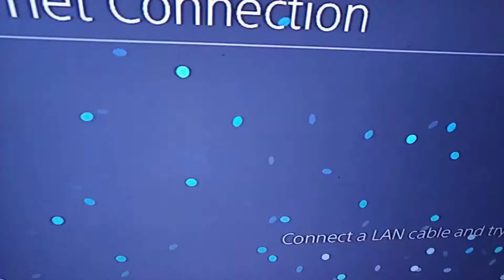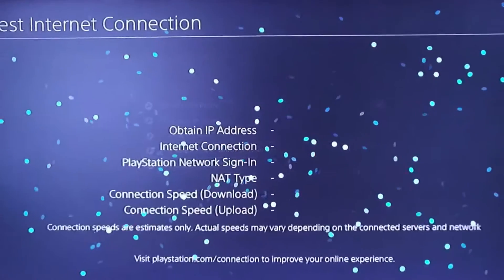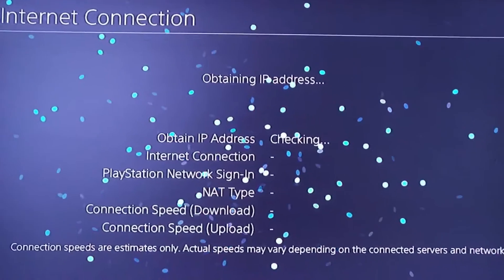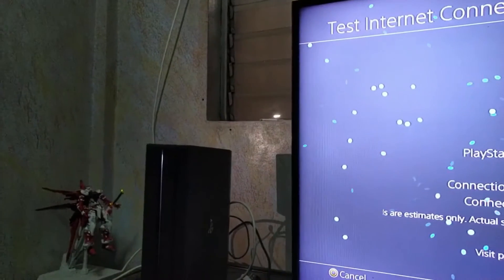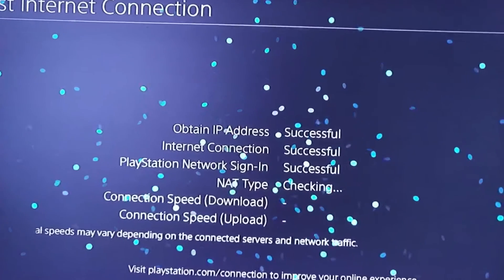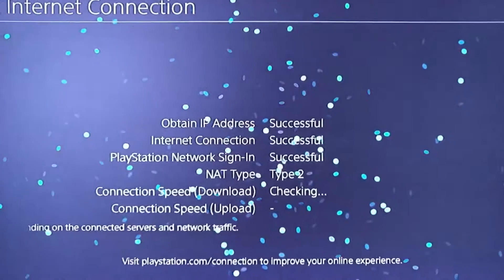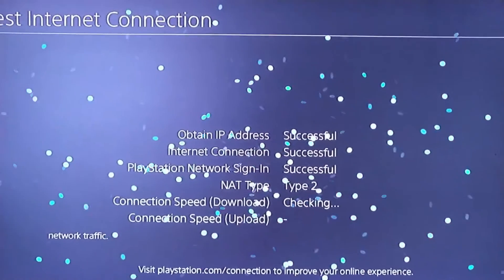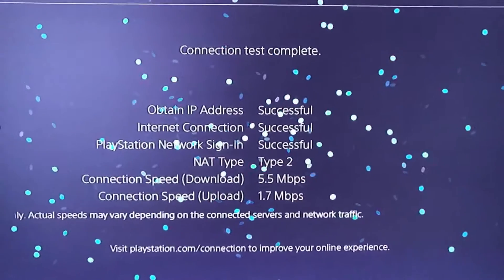HOW TO CONNECT PS4 LAN CABLE TO MODEM\ROUTER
It's easy! Just follow the video!